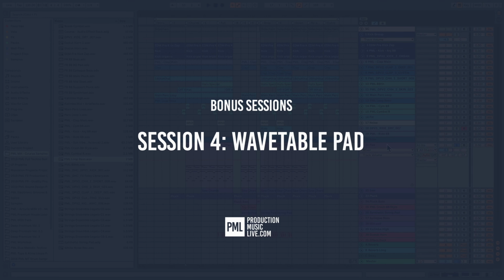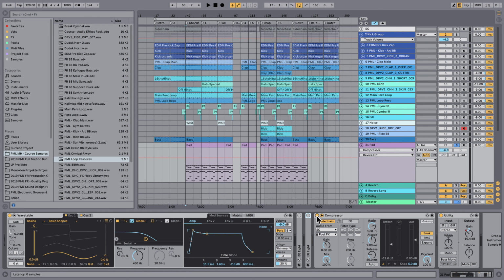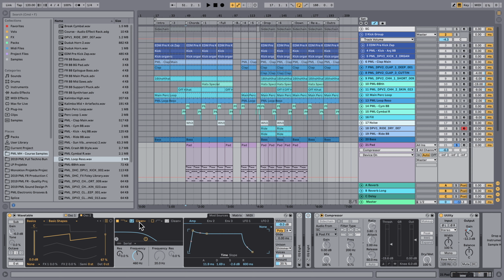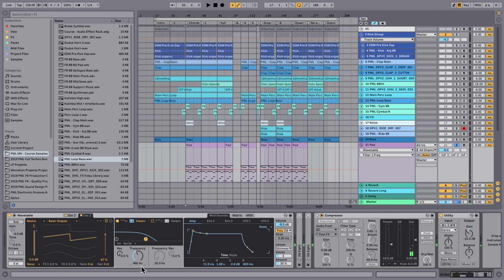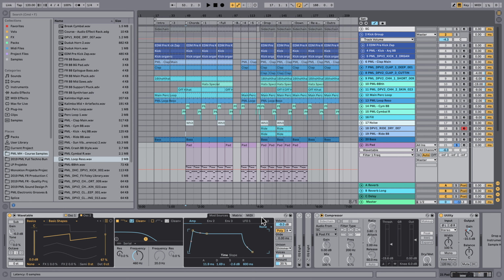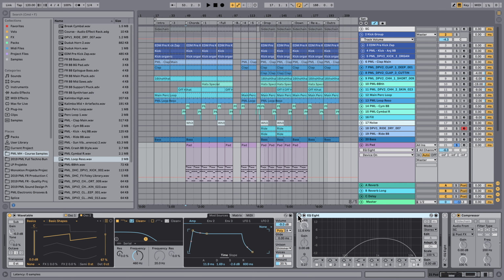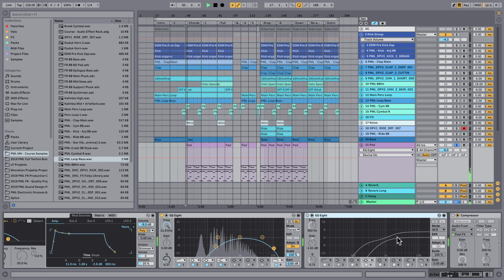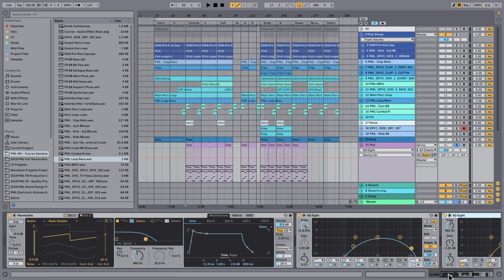Sound Design Tutorial | Pad Sound | Wavetable Tutorial